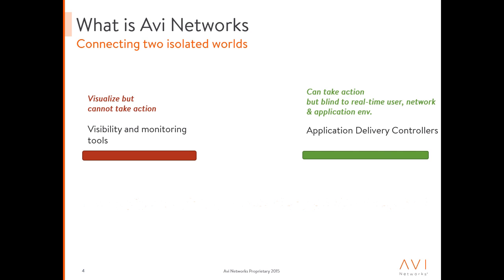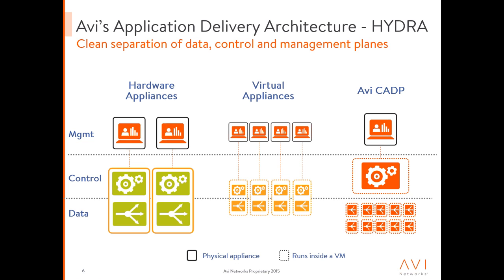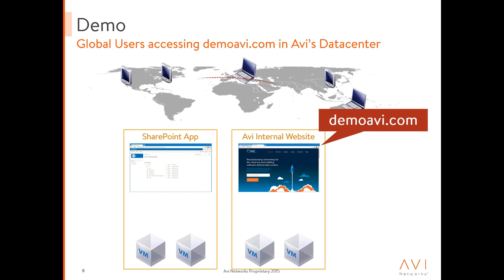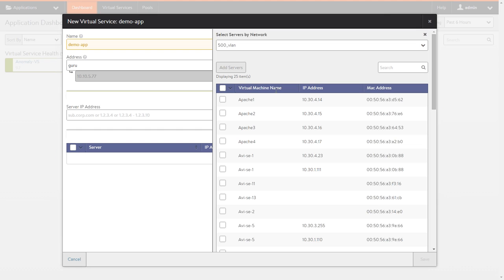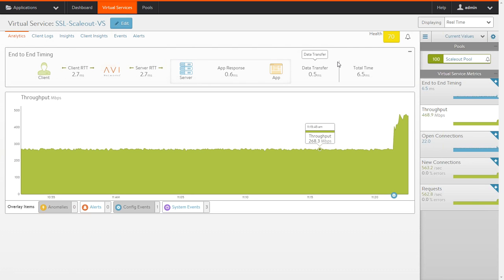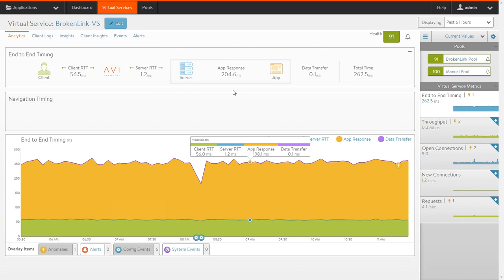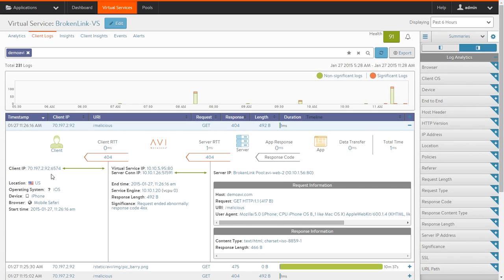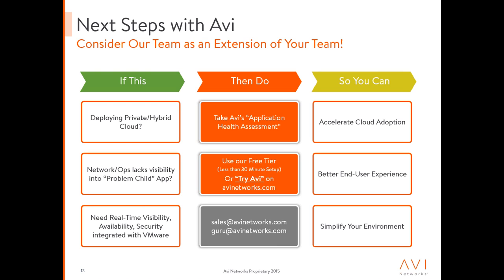Webinar: Application Delivery with Integrated Analytics for Your VMware Environment